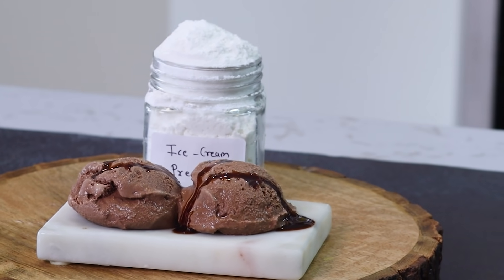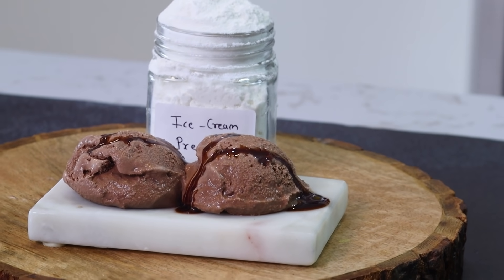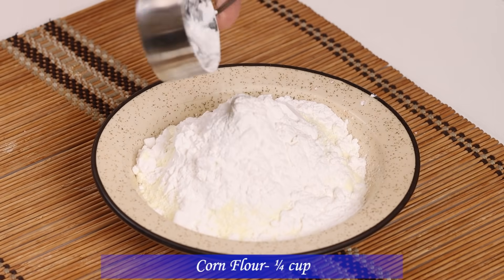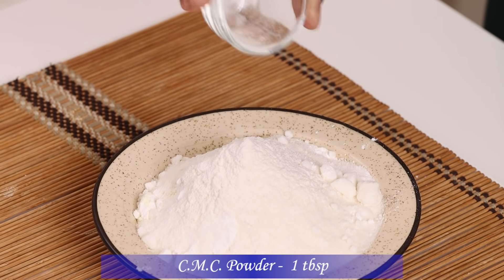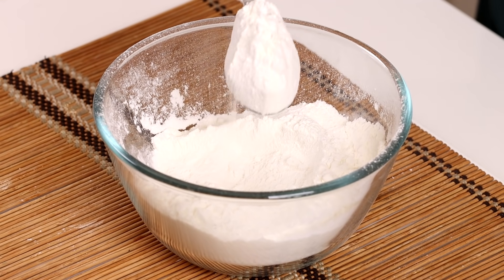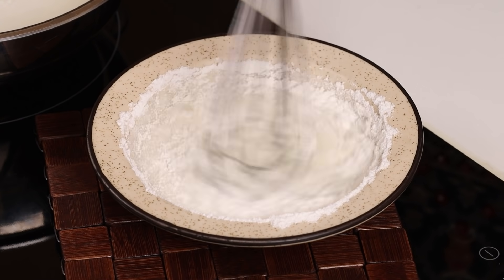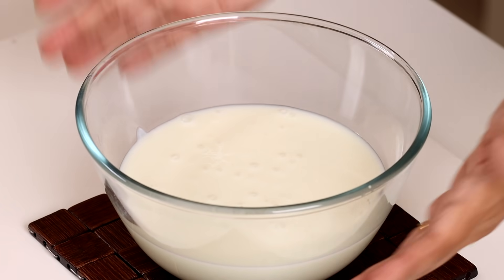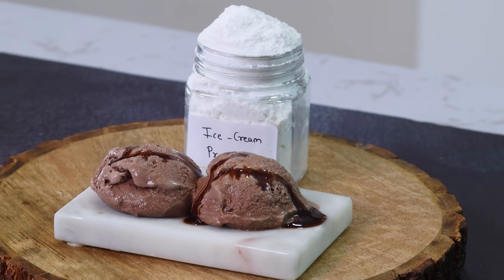परफेक्ट आईस्क्रीम परिमिक्स बनवायची सोप्पी पद्धत | Ice Cream Premix Recipe | MadhurasRecipe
मधुराज रेसिपीचं नवीन पुस्तक ३६५ दिवस पारंपरिक न्याहारीचे पदार्थ खरेदी करण्यासाठी खालील लिंकवर क्लिक करा.
किंवा 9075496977 या नंबर वर व्हॉटसऍप मेसेज करा

आईस्क्रीम प्रिमिक्स बनवण्यासाठी लागणारे साहित्य
• १/२ कप + २ चमचे पिठीसाखर
• १/४ कप मिल्क पावडर
• १/४ कप कॉर्न फ्लोअर
• १/४ कप G.M.S. पावडर
•  १ मोठा चमचा C.M.C. पावडर
• १/२ लिटर दूध

Madhura's recipe Masala (Pack of 3)
Madhurasrecipe Kanda Lasoon Masala
Madhurasrecipe Byadgi Mirchi Masala
Madhurasrecipe Goda Masala
किंवा ९१३६८२२२२४ या नंबर वर व्हॉटसऍप मेसेज करा

Follow MadhurasRecipe for more such yummy and delicious recipes

मधुराज रेसिपी मसाले ऑर्डर कसे करायचे यासाठी हा विडिओ पहा

Ice cream premix is a very easy and simple recipe. You can make ice cream perfectly like store bought one using this premix. The measurements are just perfect. You will get lot of information about the ingredients used in this recipe. We will also make base for ice cream using this premix. Summer has started. Kids want to have ice cream any time of the day. Why not make the ice cream at home!! You can try this recipe at home and drop a comment for me.

Ingredients:
• 1/2 cup + 2 tsp powdered Sugar
• 1/4 cup Milk powder
• 1/4 cup Corn flour
• 1/4 cup G.M.S. powder
• 1 tbsp C.M.C. powder
• 1/2 liter Milk

Method:
• Take powdered sugar in a bowl and add milk powder, corn flour, G.M.S powder, C.M.C.
  powder.
• Mix everything well together and strain the mixture into a bowl. Ice cream premix is all ready.
• For making ice cream using this premix heat up the milk and bring it to boil. Keep 1/2 cup
  cold milk aside.
• Mix 1/2 cup ice cream premix into 1/2 cup cold milk and add this mixture into boiling milk.
• Avoid use of hot milk as lumps of corn flour will be formed due to hot milk. Mix in quickly.
• Turn off the gas and let it cool down completely.
• Transfer the mixture into a plastic jar or a deep container and transfer it into deep freezer to
  set for about 6 hours.
• Once the mixture is set the ice cream base is ready.
• G.M.S powder is a good emulsifier and it gives thickness.
• C.M.C. powder stops crystallization of ice cream.

फक्त दूध वापरून बनवा एकदम क्रिमी आईसक्रिम | 4 types of IceCream with milk | No Cream |MadhurasRecipe